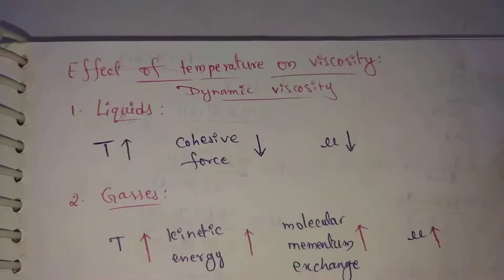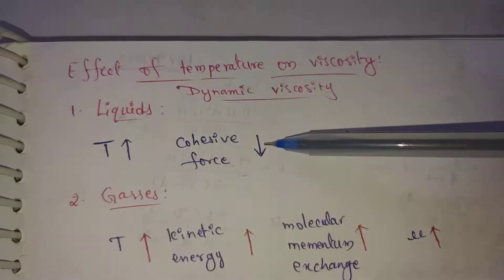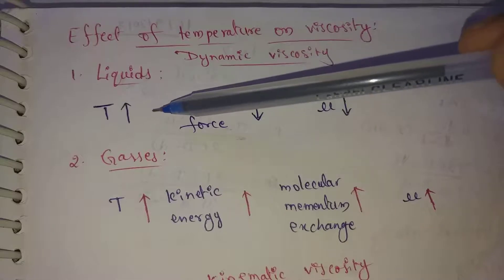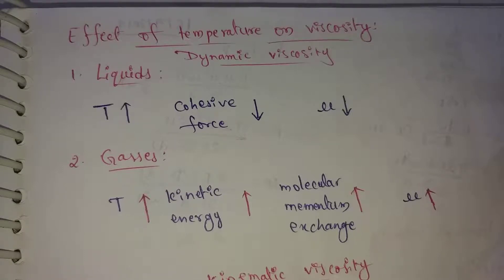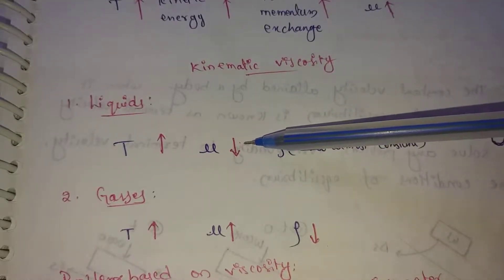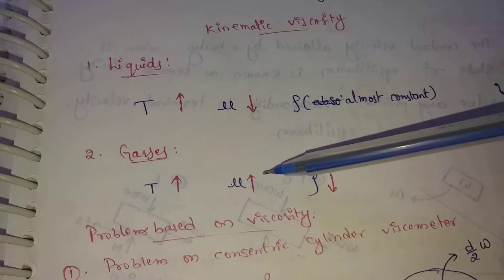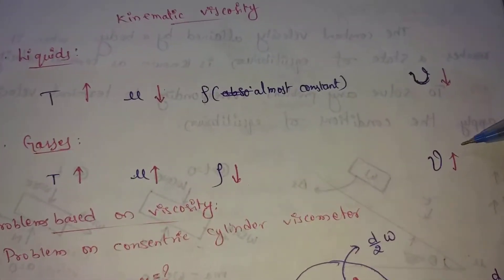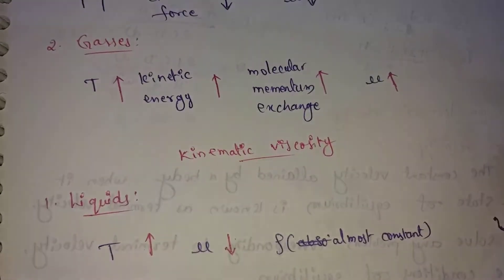Effects Of Temperature On Viscosity || Dynamic Viscosity || Kinematic Viscosity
CivilEngineering CivilEngg Engineers Effects Of Temperature On Viscosity || Viscosity || Dynamic Viscosity || Kinematic Viscosity